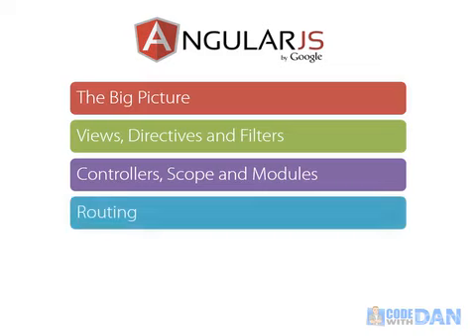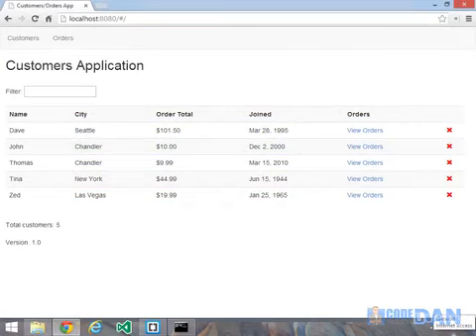AngularJS JumpStart with Dan Wahlin : Course Outline and Application Overview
AngularJS JumpStart with Dan Wahlin
Building Web applications? Learn to build robust Single Page Applications (SPAs) with the popular AngularJS framework!